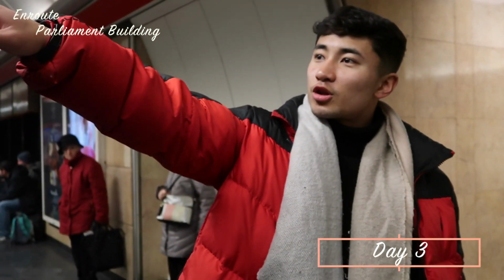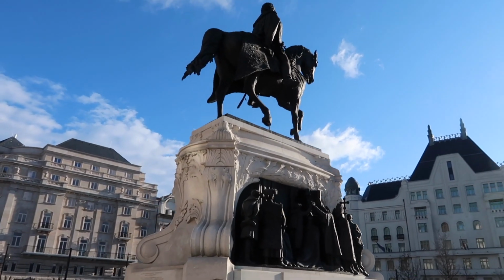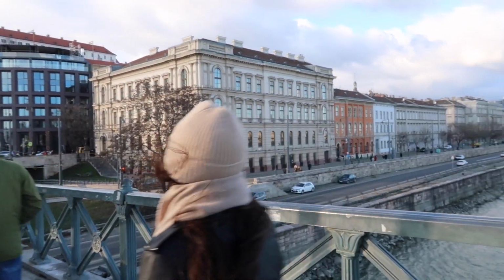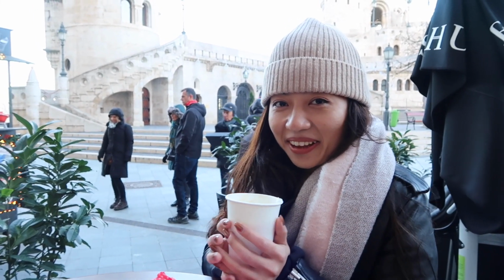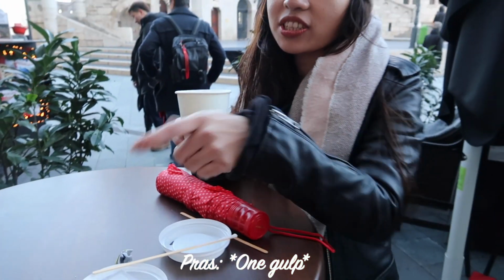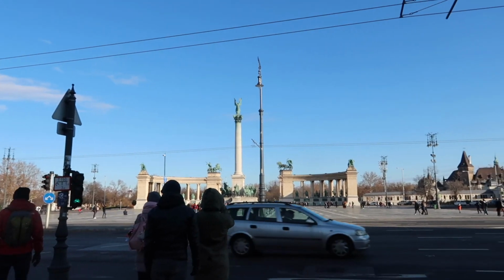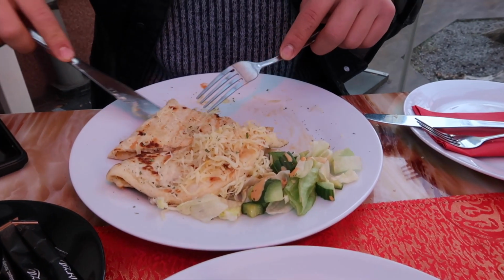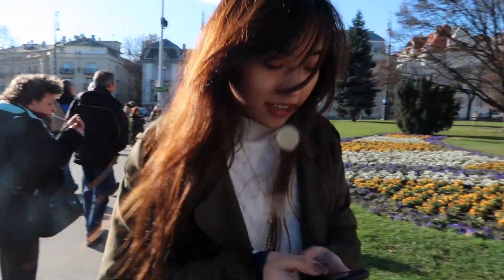Hungary Travel Diary - Budapest over Christmas - PART 2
Hi everyone!
Hope everyone is keeping well and healthy with everything that's going on!
I've managed to be somewhat productive and have finished part 2 of the Budapest vlog!
Like always, let me know what you guys think!

2099 - Cults
Warm Feeling - Frumhere, Kevattaa
Acceptance - Ninjoi
Another day - Nico Anuch
Ever - Cults